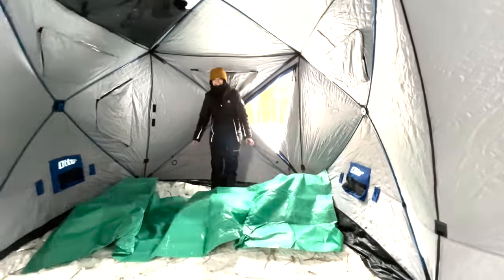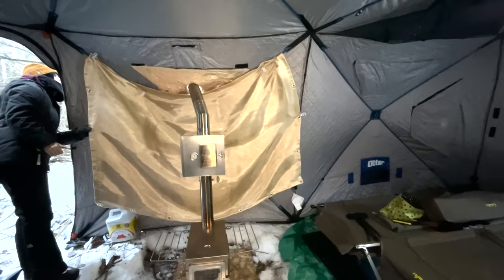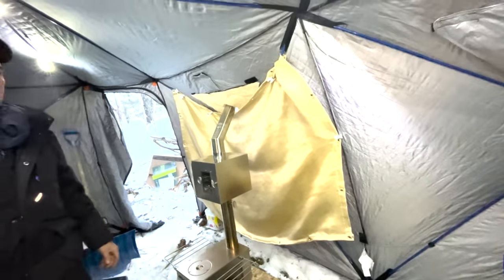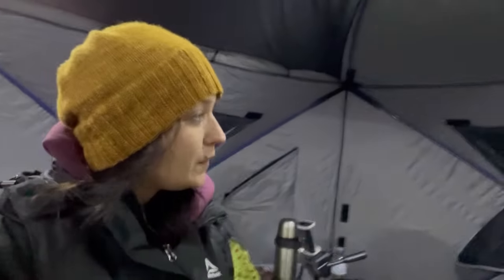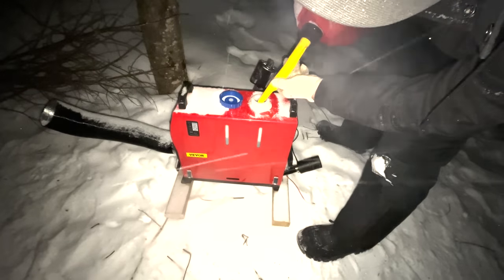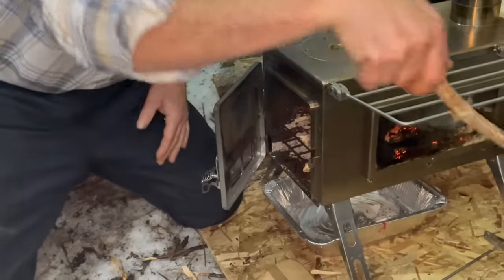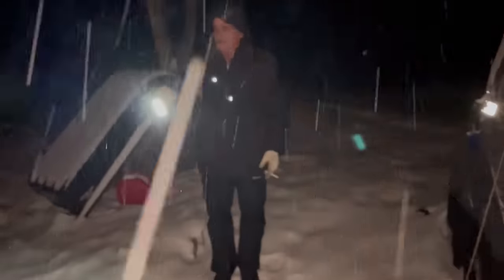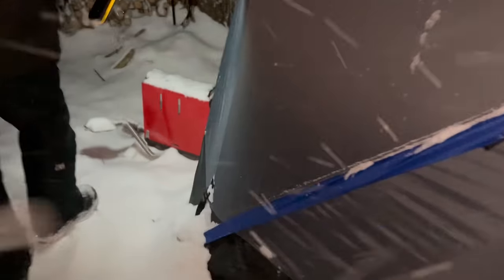Winter Camping in a hot tent with woodstove/diesel heater | Snow and Freezing Temps (our first time)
We got ourselves a fishing shelter that we have converted into a hot tent. This is our very first time winter camping ever, and our first time setting up this tent. It got pretty cold -14 Celsius and very snowy. We also got a WinnerWell wood stove so we were able to cook and have a nice warm tent and fired up our brand new diesel heater. Hope you enjoyed the video!